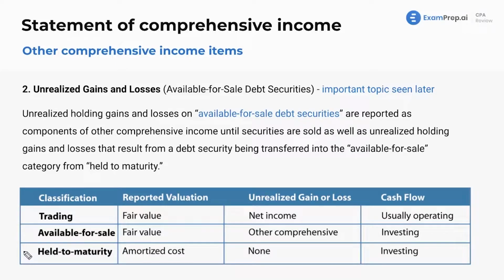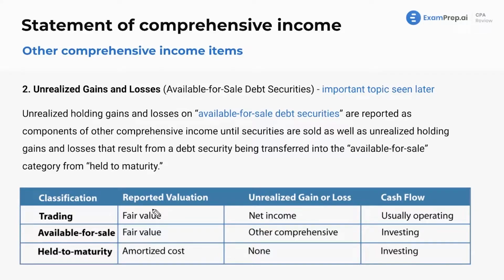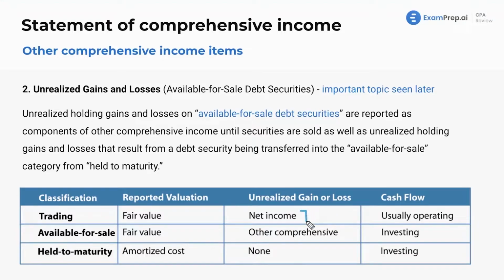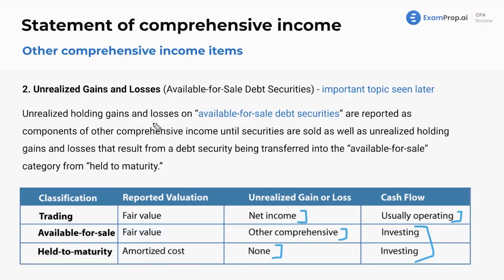Unrealized Gains and Losses - FAR Exam Prep